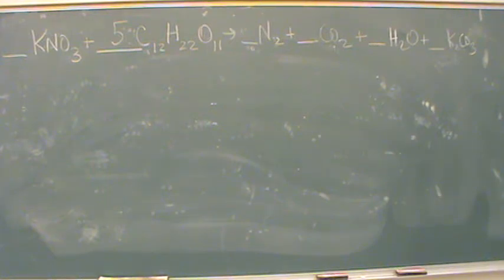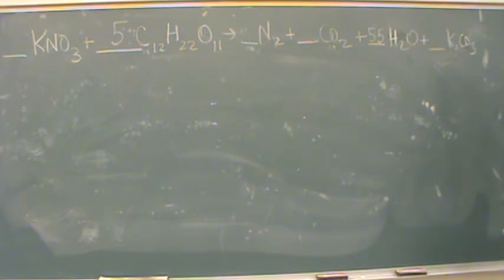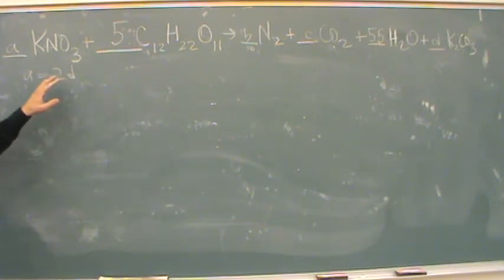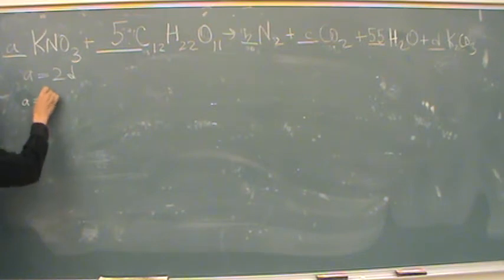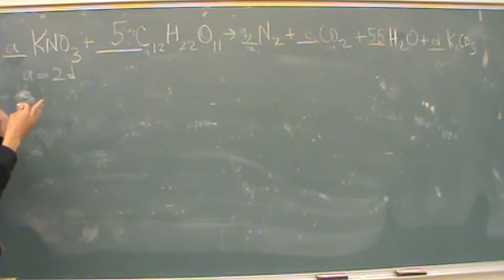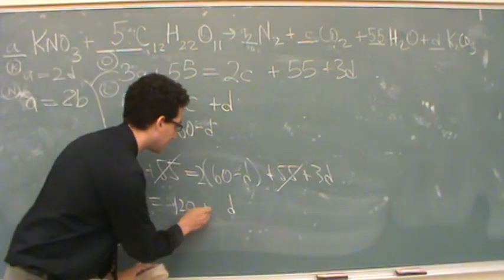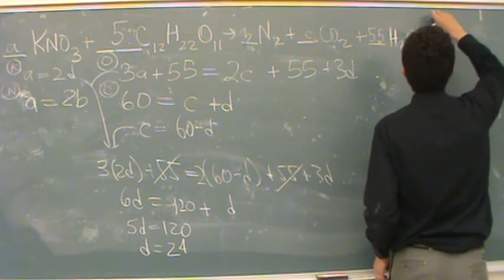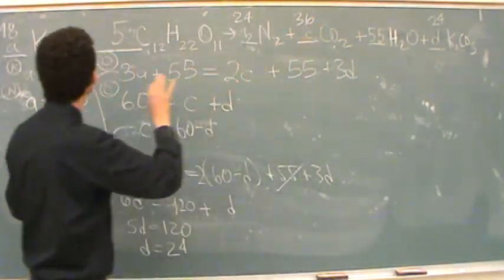Balancing 5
A tough balancing problem where alegebra is used to solve the problem.